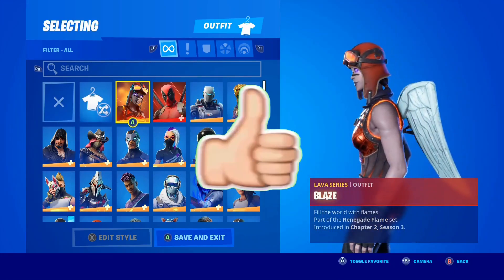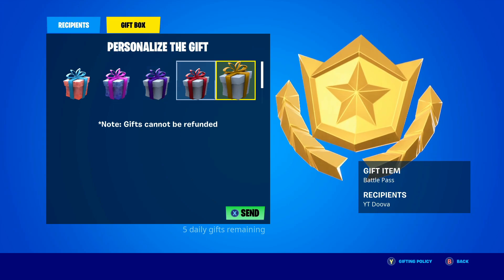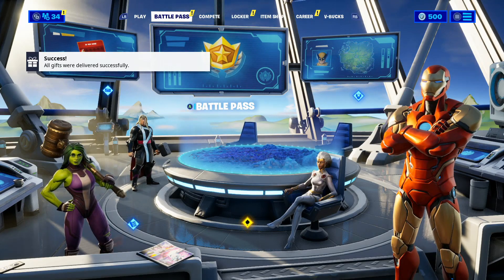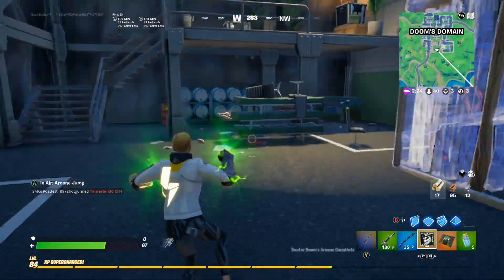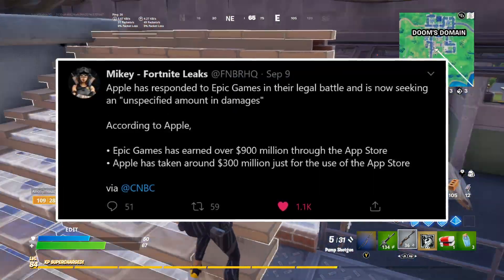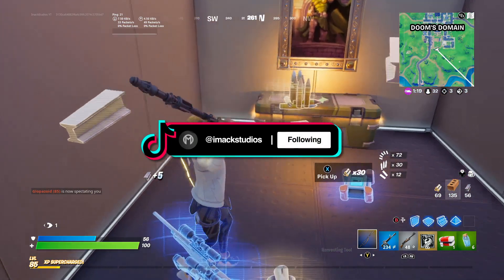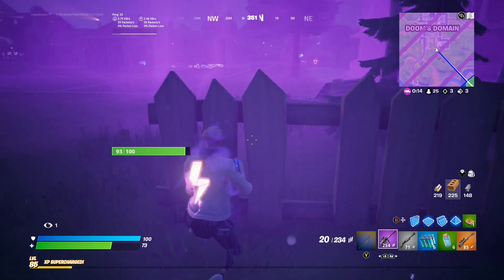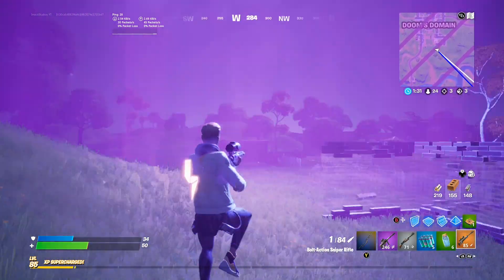FORTNITE MOBILE COMING BACK IOS NEWS UPDATE! (APPSTORE RETURN RELEASE DATE)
What's up guys, Fortnite mobile is finally returning/coming back and in this new Fortnite mobile video, I talked about the new official Fortnite chapter 2 season 4 mobile Fortnite App Store return release date IOS! This video also talks about how to get Fortnite season 4 on mobile IOS/App Store & Fortnite mobile how to play chapter 2 season 4. Fortnite was banned from the IOS Apple App store & the Android Google Play store which means everyone who plays Fortnite mobile can no longer update their game and play the latest season 4 new Fortnite season. This video also talked about the release date of Fortnite season 4 on mobile IOS Apple App Store devices!

WHEN WILL FORTNITE MOBILE COME BACK

FORTNITE MOBILE NEWS

PROOF FORTNITE MOBILE IS RETURNING

FORTNITE MOBILE IOS UPDATE SEASON 4 NEWS

FORTNITE LAWSUIT

FORTNITE COURT HEARING

EPIC GAMES VS APPLE COURT HEARING

FORTNITE MOBILE
FORTNITE MOBILE NEWS
FORTNITE MOBILE RETURN DATE